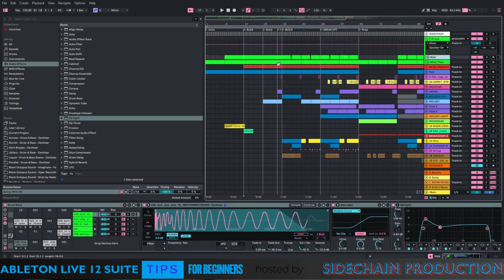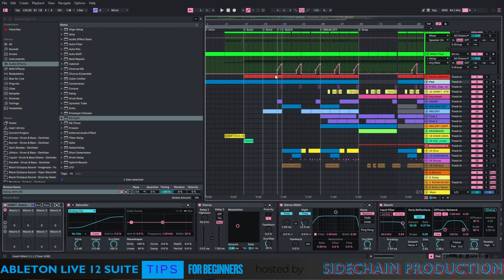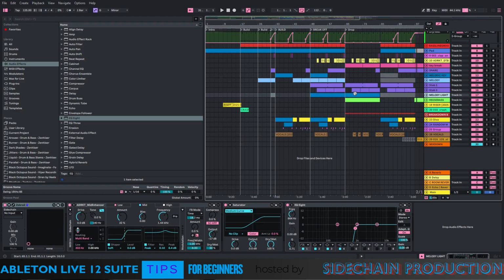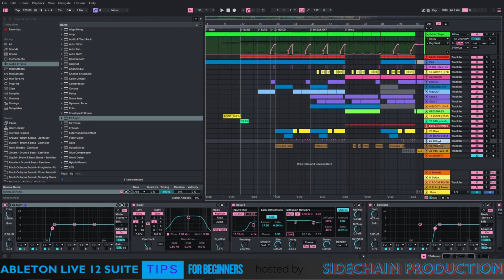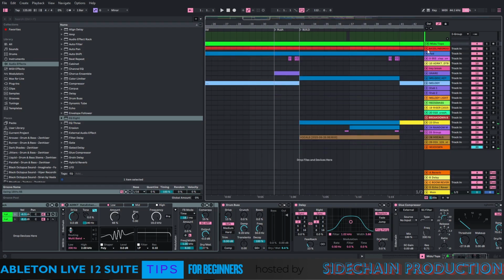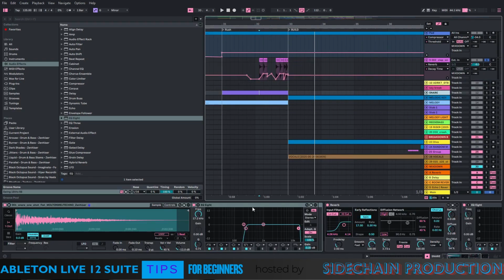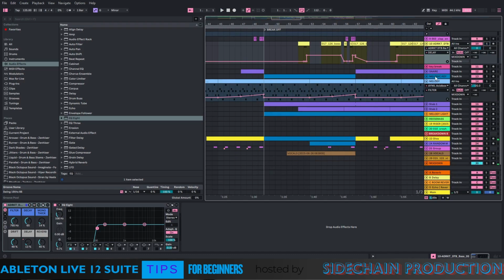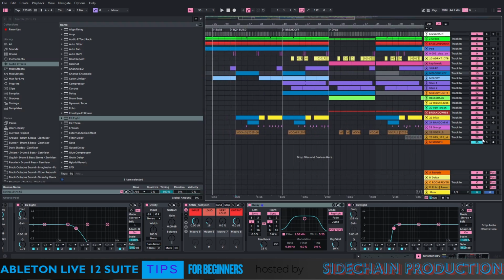Ableton Live 12 Tutorial for Beginners: Sound Choice, Return Tracks & Mixdown Setup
🎛️ In this beginner-focused Ableton Live 12 tutorial, learn how to set up your project for a clean, pro-level mix using smart sound choice, return tracks, and a dedicated mixdown track. Perfect for new producers ready to take the next step in their production workflow.

🔥 What you'll learn:

How to make better sound choices that simplify your mix and strengthen your arrangement

How to use return tracks for reverb, delay, and creative effects

How to set up a mixdown track to prep your project for final processing

Tips for staying organized and efficient inside Ableton Live

Whether you're just getting started or want to refine your workflow, this tutorial offers practical steps you can apply to any genre.

📁 DAW Used: Ableton Live 12 Suite
🎵 Focus: Workflow, Sound Choice, Clean Mixes
🎚️ Skill Level: Beginner / Early Intermediate